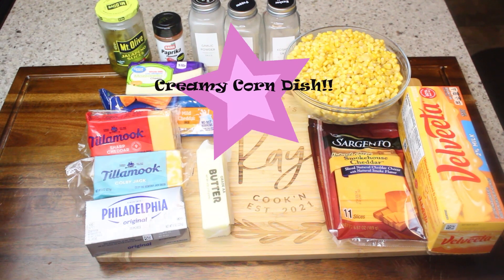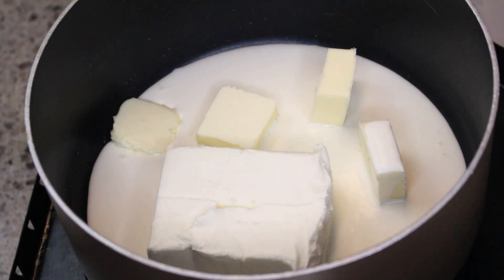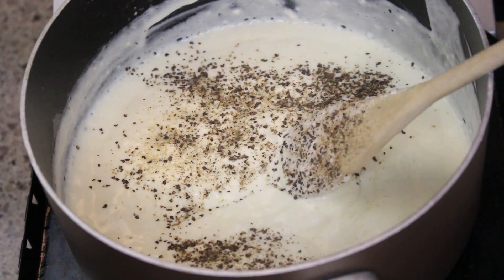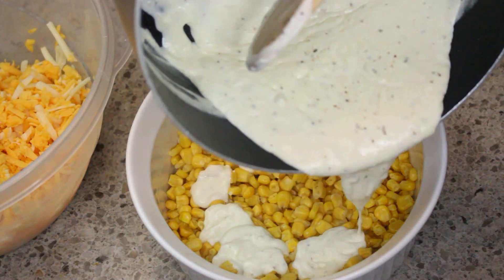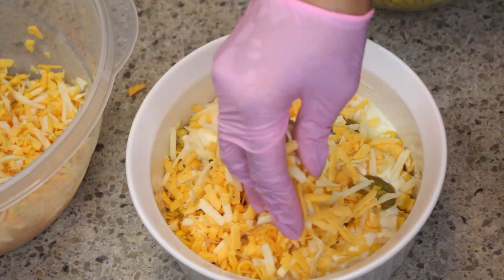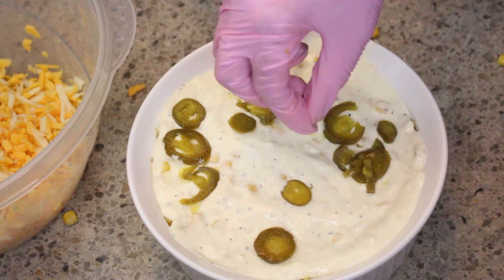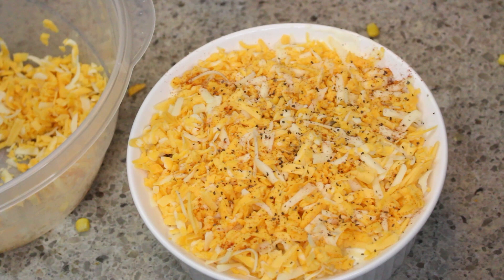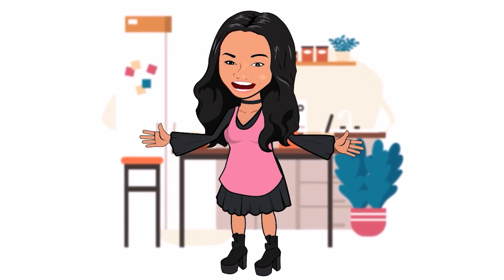Creamy Corn Dish | Cheesy Jalapeno Corn Casserole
This Thanksgiving Corn Recipe is so easy and super delicious! It’s made with crisp corn, cream cheese, and spicy jalapenos for an ultra rich and indulgent corn side dish This 30-minute side dish is always a favorite and a great side dish for the holidays and any day!

INGREDIENTS
6 c frozen whole-kernel corn (or 2-16 oz bags or 32 oz)
8 oz cream cheese, cubed
¼- ½ c pickled jalapeno, drained (optional)
½ c unsalted butter,  cubed
½ c heavy cream plus 2 tbsp
1 t granulated garlic or garlic powder
½ c mild cheddar cheese, shredded
¼ c shredded sharp cheddar cheese, shredded
½ c shredded Velveeta cheese, shredded
¼ c  colby jack cheese, shredded
¼ c mozzarella cheese, shredded
¼ c smokehouse cheddar cheese, shredded
1 t pepper or more to taste and garnish
2-3 dashes smoked paprika for garnish(optional)
1 tbsp salt, more to taste

Instructions
1. Preheat the oven to 375 degrees F.

1. Add the cubed cream cheese, butter, milk, salt, pepper, and garlic powder to a saucepan and melt over medium heat, stirring often. Don’t try to get all the cream cheese lumps out – just melt until it makes a sauce that’s easily stirred into the corn mixture.

Assemble the casserole.
1. Butter a round casserole dish with butter
2. Next add half of the frozen corn, then half the cream cheese mixture, add as many as you like jalapeno (the more you add the spicier it will be or don’t add for no spicy), and half of the shredded cheese mixture.
3. Repeat the layering for the next layer using the remainder ingredients in the same order.
4. Place in the preheated oven and bake for 15-25 minutes.** Check the inside to make sure it's warmed through.

Note: If you just do not want to shred cheese use the Kraft 3 cheddar blend or triple cheddar blend and the shredded Velveeta original. However. it tastes better using block cheese and shredding it yourself.